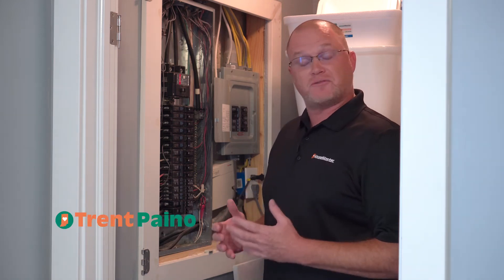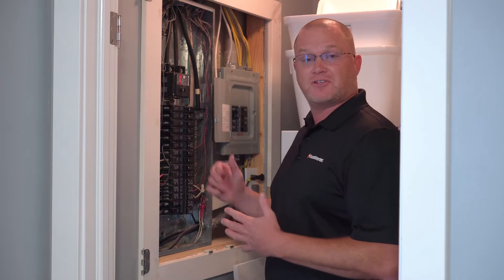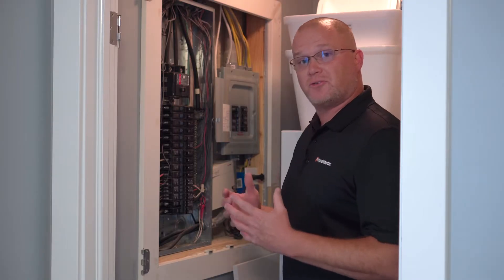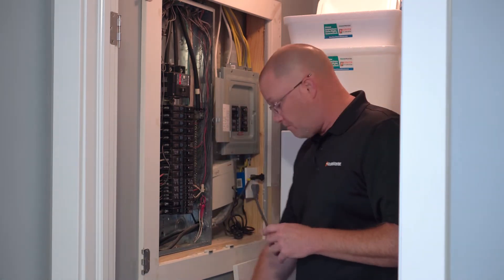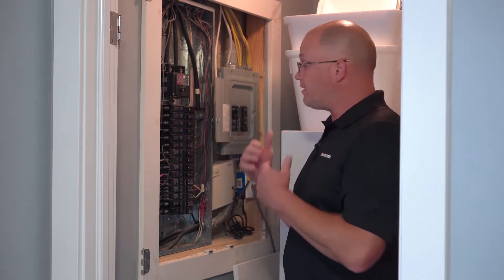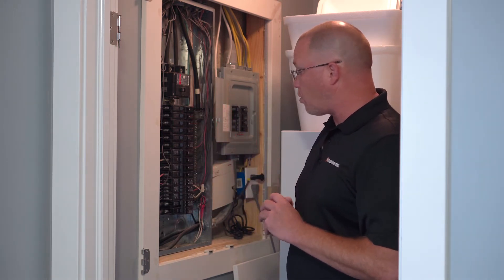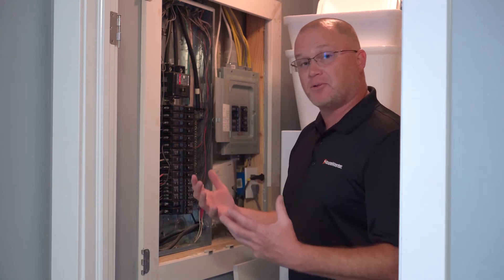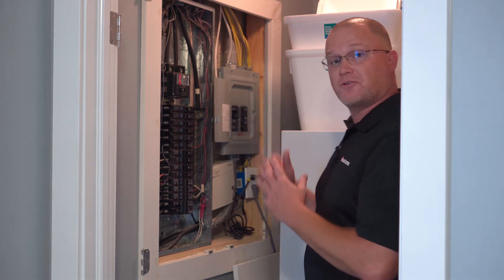KBYS - Electric Distribution Panels and Inspections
The electrical portion of a home inspection can get very technical, very quickly.  Learn what a home inspector looks for during the electric distribution panel inspection in this, "Know Before You Show".